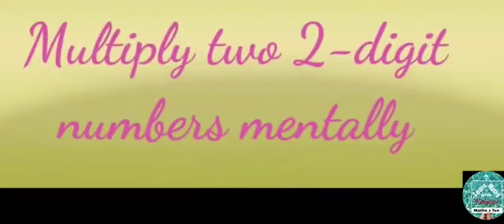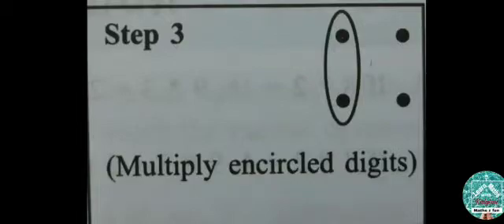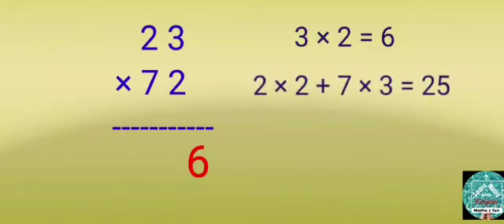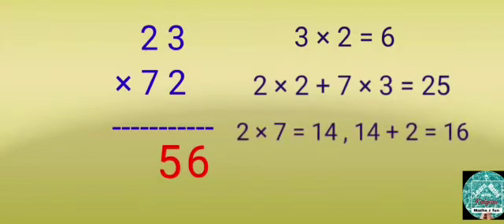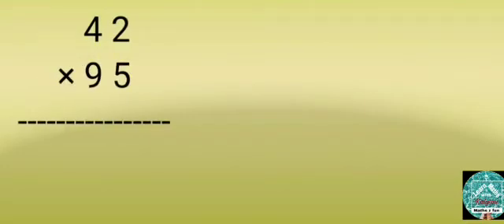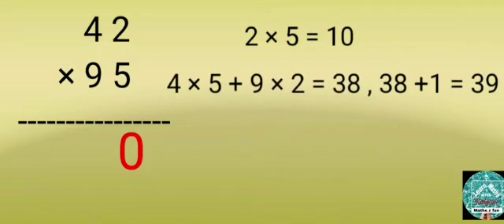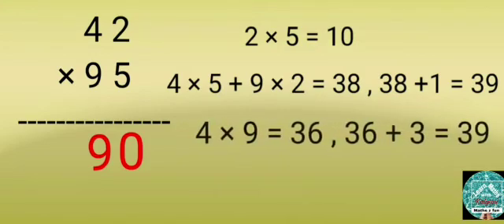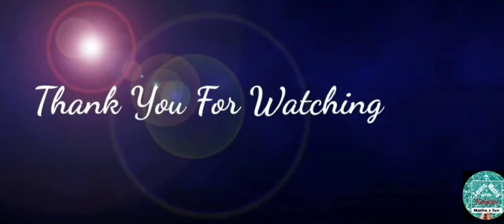Multiply two 2-digit numbers mentally # Quick multiplication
In this video we'll learn how to multiply two 2-digit numbers mentally by using just 3 steps .

# quick multiplication # short method # multiply fast